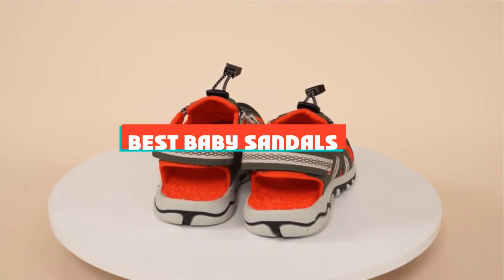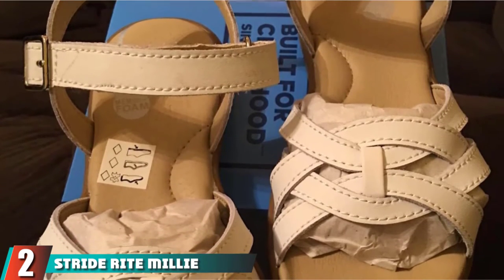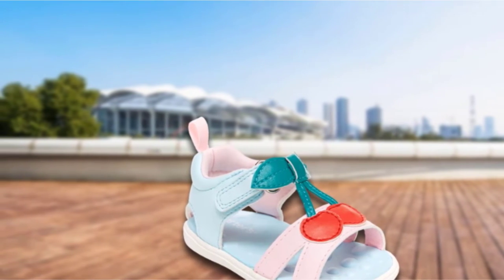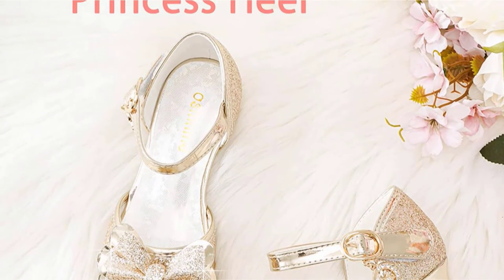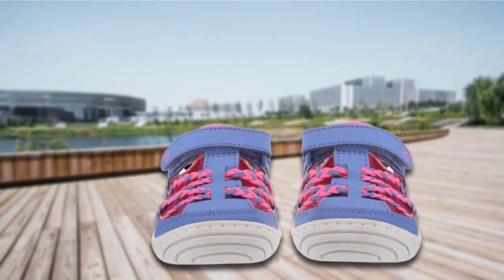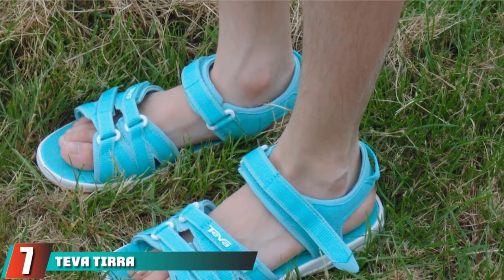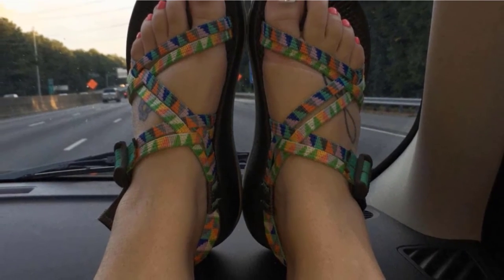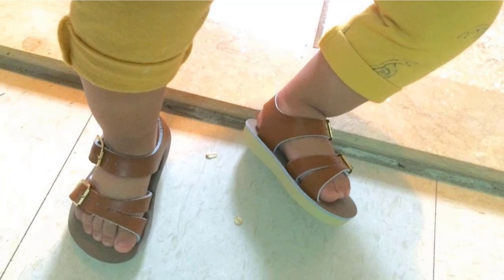Best Baby Sandal In 2022 - Top 10 Baby Sandals Review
Links to the Best Baby Sandal we listed in today's Baby Sandal Review video & Buying Guide:

Top Rated Baby Sandal List :

1 . Crocs Kids’ Crocband II – Toddler Sandal For Girl
2 . Stride Rite Millie – Sandal Toddler Girl
3 . Carter’s Kids’ Jade – Cherry First Walker Shoe
4 . Osinnme Toddler Little – Girls Wedding Sandals
5 . Stride Rite Kids’ – Amari Fisherman Sandal
6 . DREAM PAIRS Boys & Girls – Toddler Summer Sandals
7 . Teva Tirra baby sandals
8 . Chaco ZX1 Ecotread Sandal
9 . Timberland Adventure Seeker
10 . Salt Water Sandals Girls' Sea Wees Hoy Shoes

In this video, we have gathered the Baby Sandal for your beloved baby. With all types of consumers in mind, we made this list through extensive research, pricing, quality, durability, brand reputation, and a few other crucial factors. Meaning, you can get the listed products with utmost confidence.